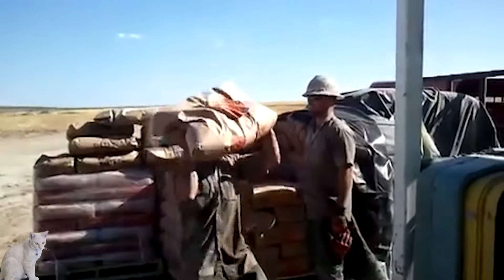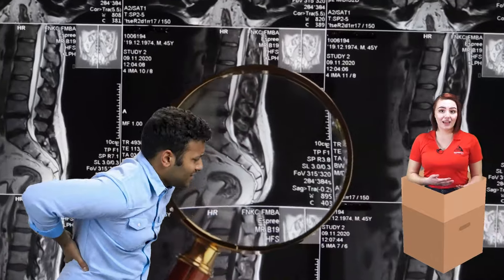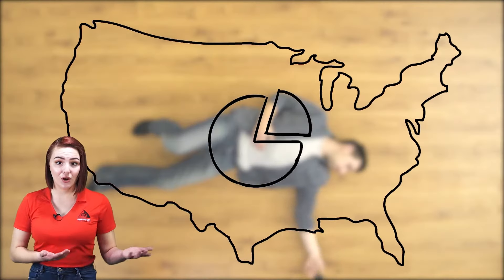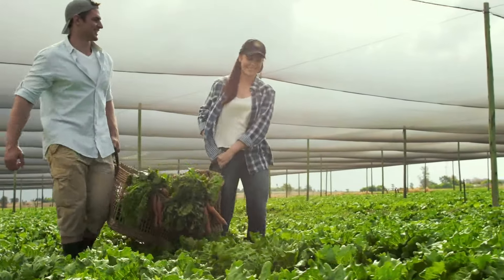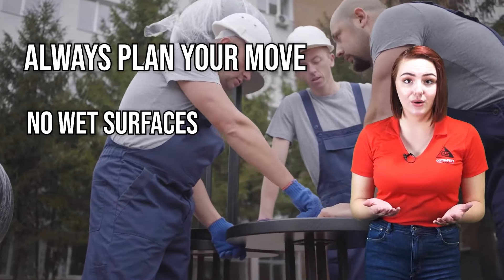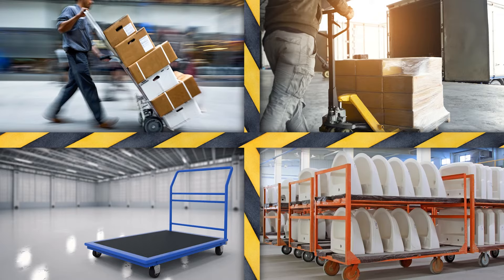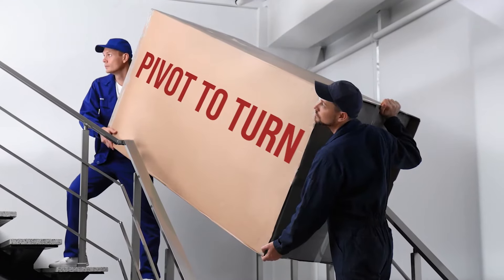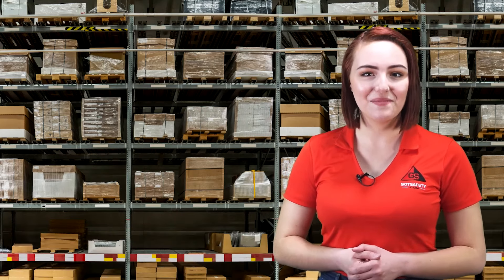Lifting Safety Video: Safe Lifting Techniques in the Workplace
Are you looking for safety videos to train your employees?

Join or membership channel to get access to over 1000 safety videos!

In this lifting safety video, we will be going over safe lifting techniques in the workplace. Knowing proper lifting techniques and safe practices will prevent back injuries in the workplace.

00:00 - Introduction: One of the most common injuries in the workplace is lifting materials

00:41 - Common Causes of Back Injuries

- Too heavy or unstable
- Awkward to reach
- Repetitive Motions
- Working bent over
- Falling or Tripping
- Heavy Tool Belts
- Labor Before Stretching

01:46 - How do you protect your back?
- Avoiding lifting and bending
- Keep object between shoulder and waist
- Push rather than pull
- Don’ lift heavy loads alone

02:46 - Preventing Back Injuries
- Use proper lifting techniques
- Always plan your move
- Size up the load
- Test the weight for shifting contents
- Get help as needed

04:17- Remember these proper lifting techniques
- Get close to the object
- Proper Stance
- Bend your knees
- Hand Placement
- Object Position
- Lowering the Load

05:16 - Conclusion

***We are new "Net-flix" Style of Safety Videos. Get a 6 months subscription of Gotsafety videos for only $1.00. Learn more with this link:

GotSafety has more than 1,300 bilingual safety lessons. Employees can access them on the GotSafety mobile app to do their safety training right on the job!

GotSafety Mobile App includes:
- Digital Sign-off. Every employee can now sign off each video lesson they complete
- Employee tracking. Track when employees complete each safety lesson.
- Admin Dashboard. Assign employees videos and playlists depending on their job description.
- Notification. Employees get email and SMS text notifications when they are assigned training. Will remind them to complete the training before the due date!

Are you a workers comp insurance professional?

***You can partner with GotSafety to have a value-added service to your business clients.

GotSafety Products:
Safety Signage

Safety Inspection Tags

Vehicle Inspections forms and Labels

Labor Law Posters

GotSafety - OSHA Opps! Podcast